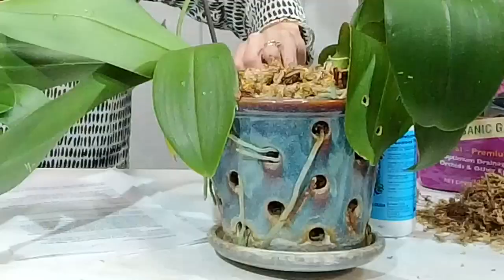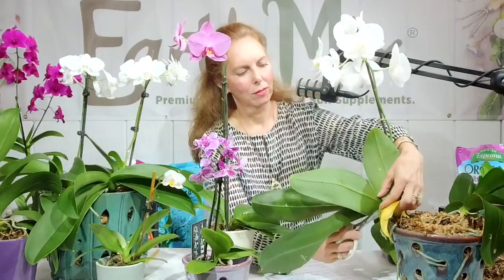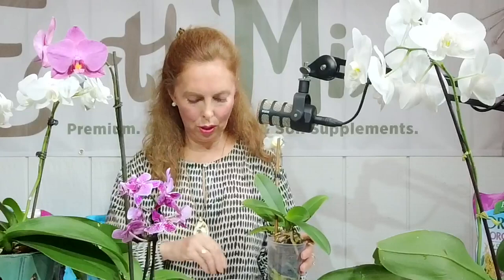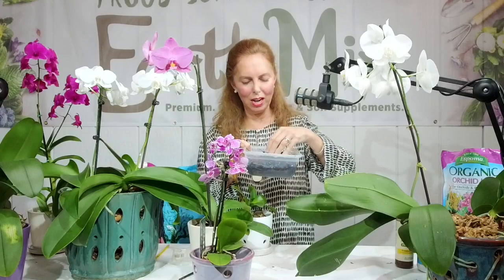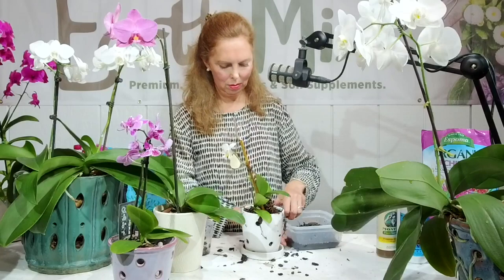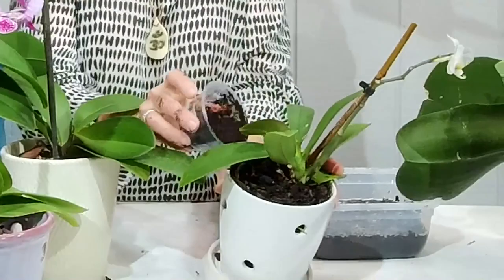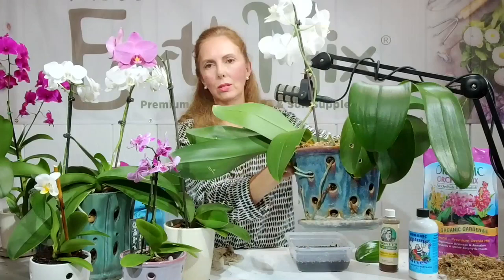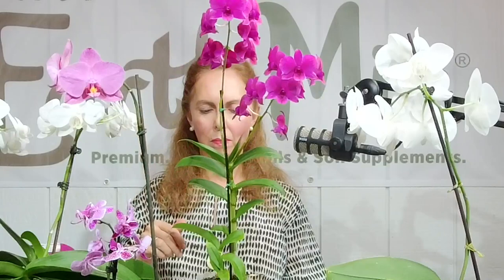All About Orchids | Botanical Bootcamp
Renee Bates delivers the info and shares some delightful stories and tips about orchids, including a repotting demonstration! We're thrilled to have Renee film her first webinar.

Please excuse some of the connection glitches at the end of the video, we had some minor problems during the broadcast. No audio was affected.